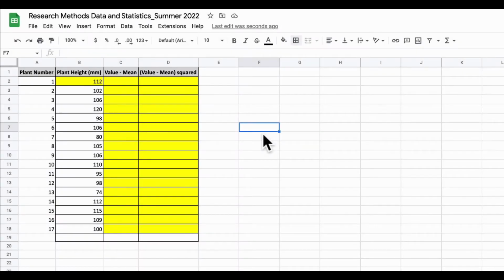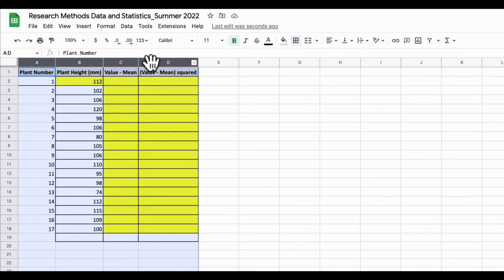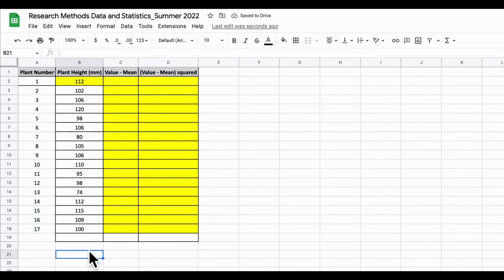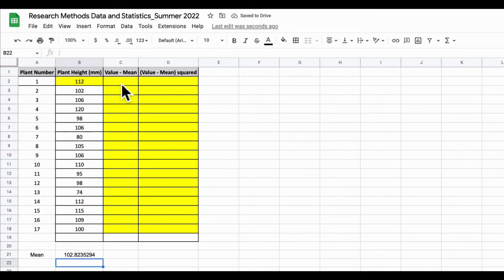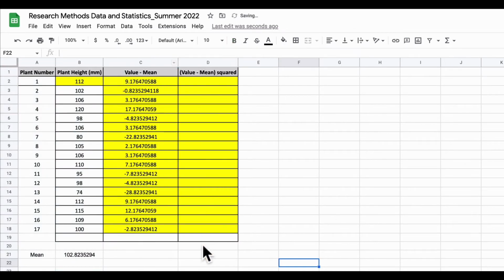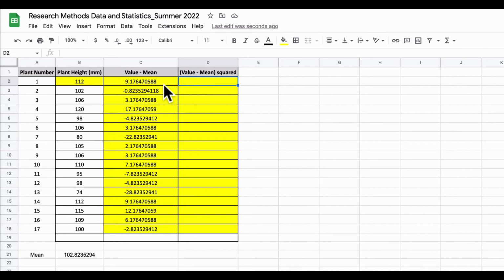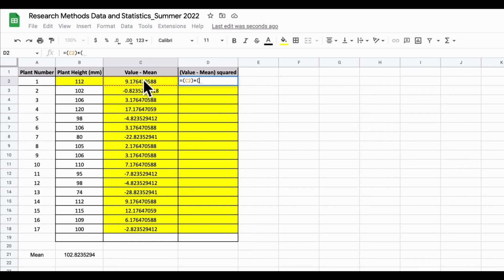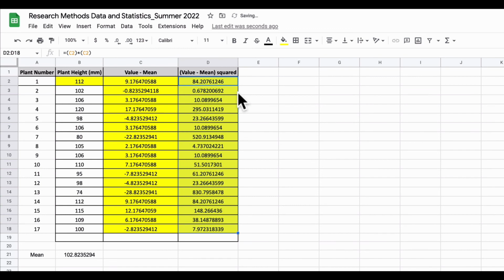Research Methods Data and Statistics Part 6